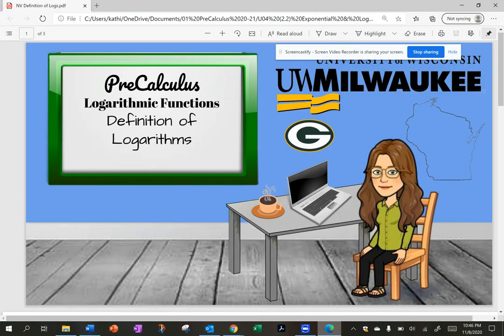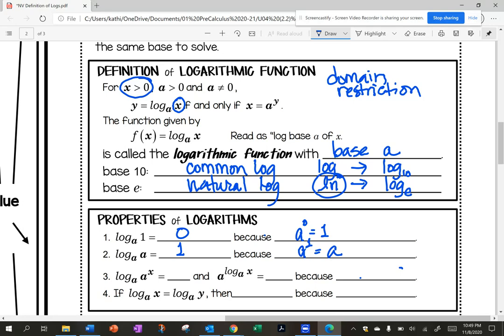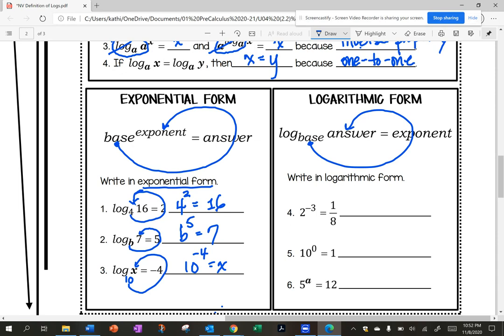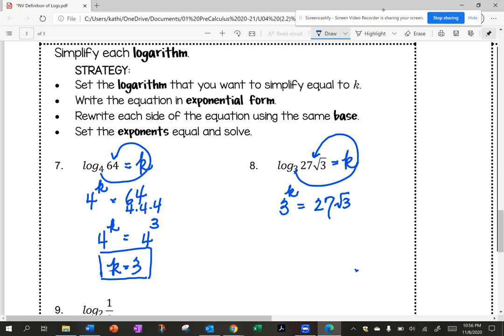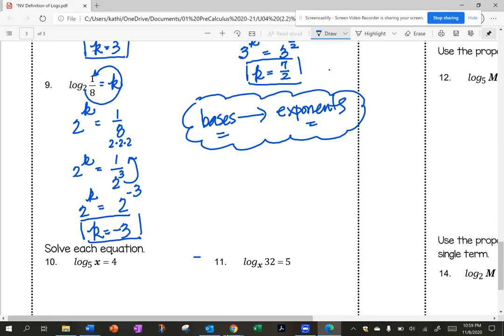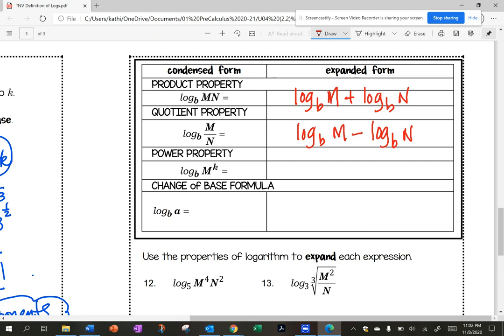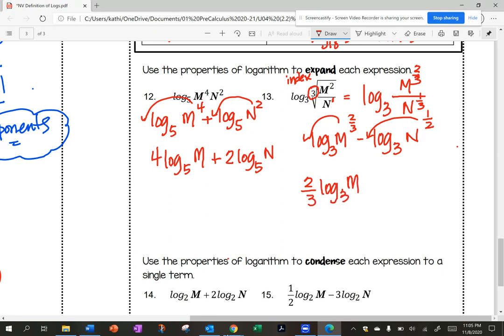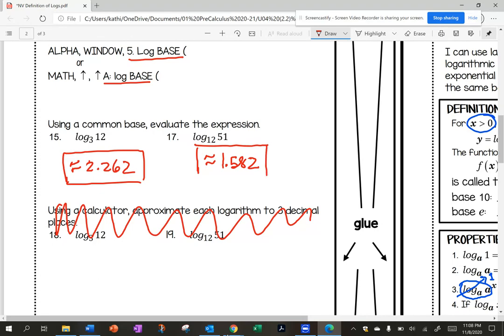Definition of Logarithms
I can use laws of exponents and rational exponents to evaluate logarithmic functions by writing the logarithm function as an exponential function and rewriting with both sides of the equation in the same base to solve.